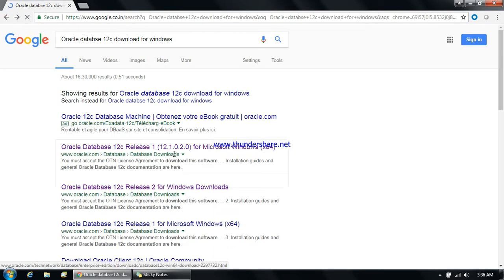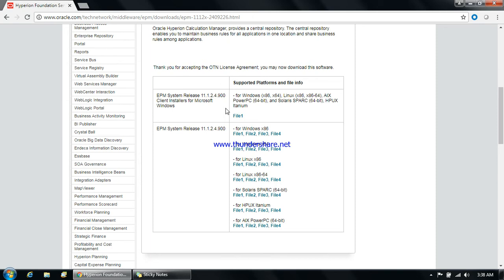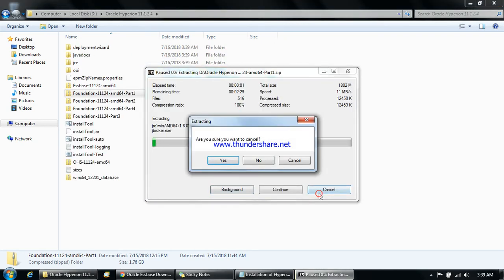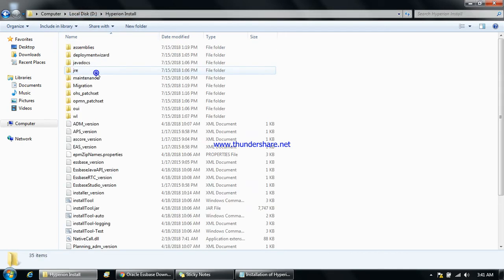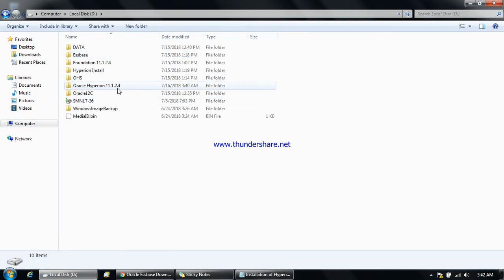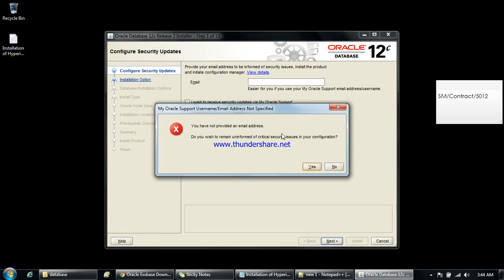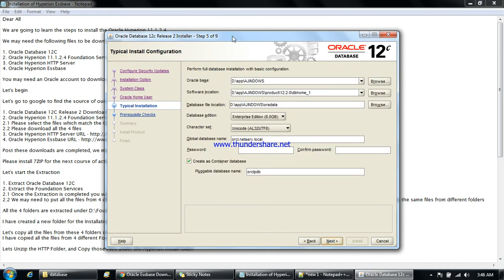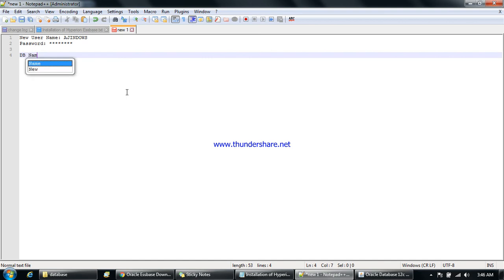Oracle Hyperion 11.1.2.4 Installation Part 1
1. Oracle Database 12C Release 2 Download URL
2. Oracle Hyperion 11.1.2.4 Foundation Services Download URL
2.1 Please select the files which match the Operating System, if the OS is 64 Bit download the files for the 64 Bit
2.2 Please download all the 4 files
3. Oracle Hyperion HTTP Server URL
4. Oracle Hyperion Essbase URL